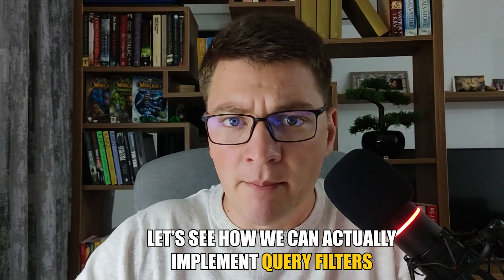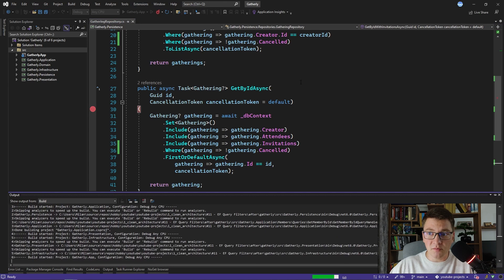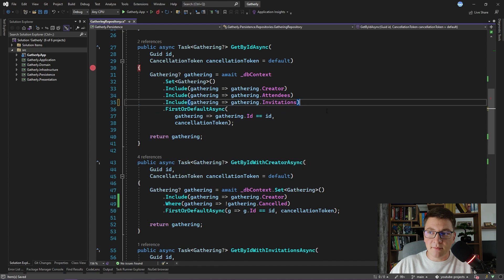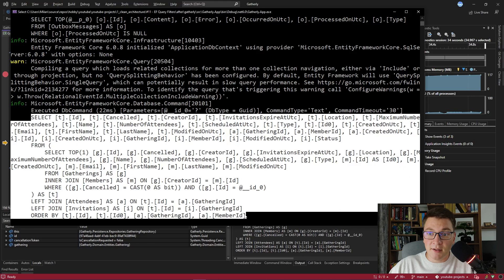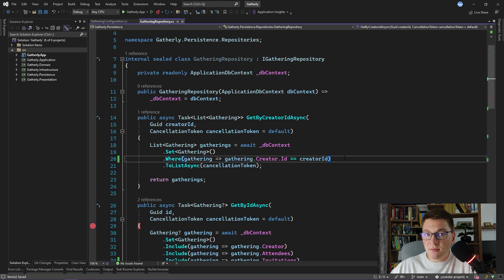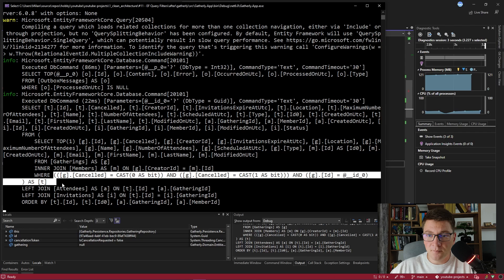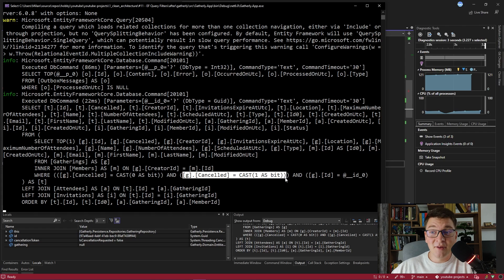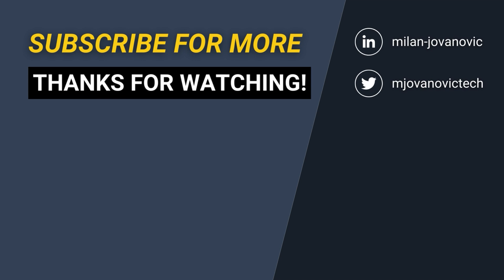How To Apply Global Filters With EF Core Query Filters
In this video, we'll be talking about the EF Core query filters feature and how we can use it to define global query filters. Query filters are a lesser-known EF Core feature, but they certainly don't deserve it. We'll see how we can use EF query filters, to satisfy a new requirement for the existing repository implementation. And I'll also discuss potential issues that you can run into when using EF query filters.

Chapters
0:00 How to implement Query Filters
4:27 How Query Filters work
6:15 How to ignore Query Filters
8:20 One thing to be careful about